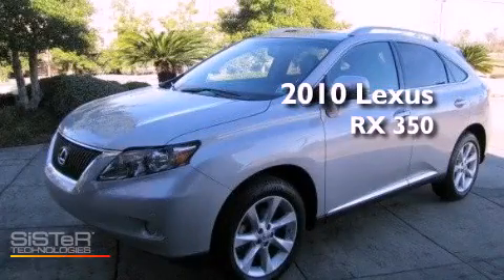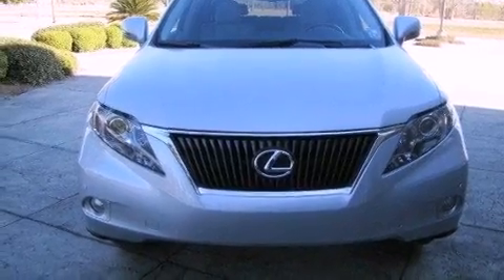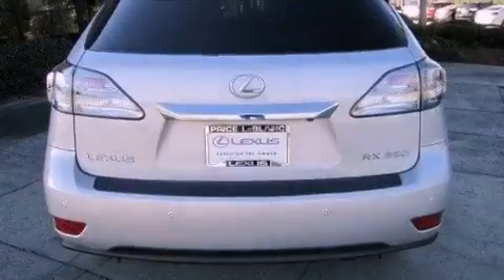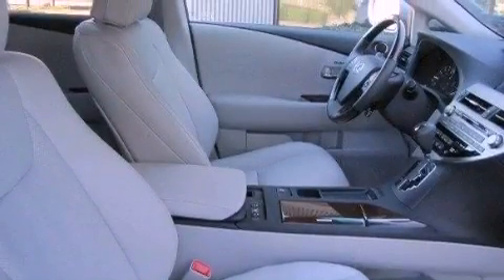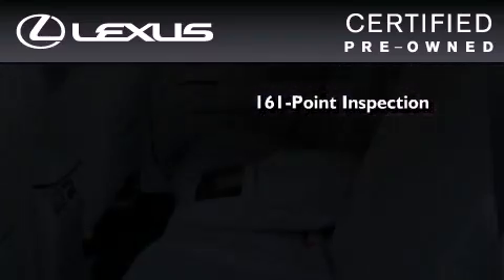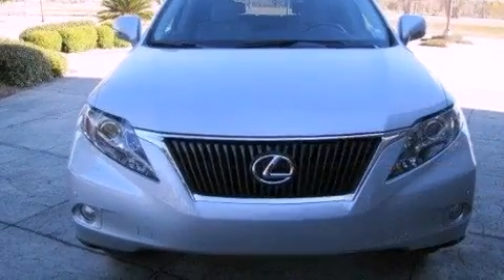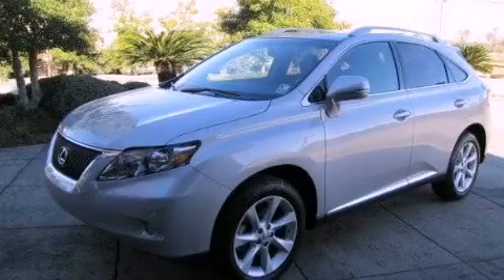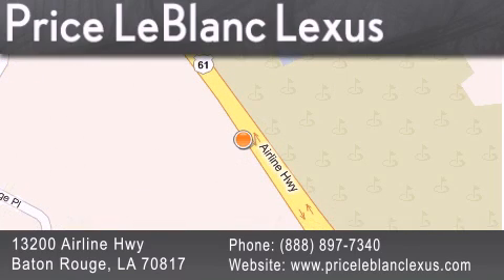2010 Lexus RX 350 Gonzales LA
Year : 2010

 Make : Lexus

 Model : RX 350

 Engine : Gas V6 3.5L/211

 Trans . : Automatic

 Exterior : Tungsten Pearl

 Miles : 19,831

 Interior : Light Gray

 Stock : LE033704

 13200 Airline Hwy

 2010 Lexus RX 350 Baton Rouge LA